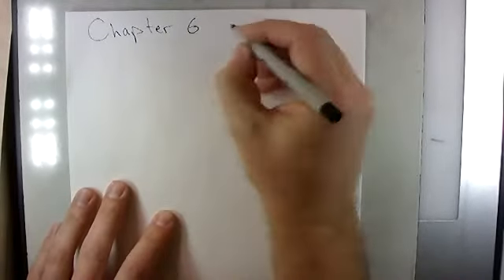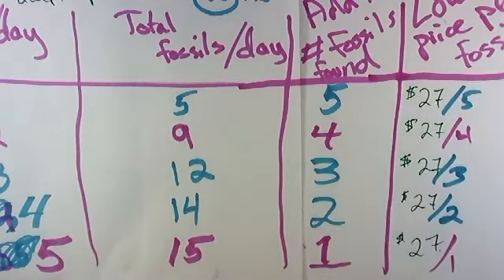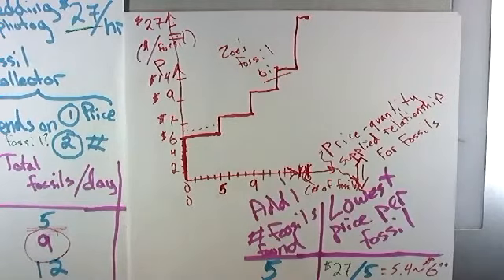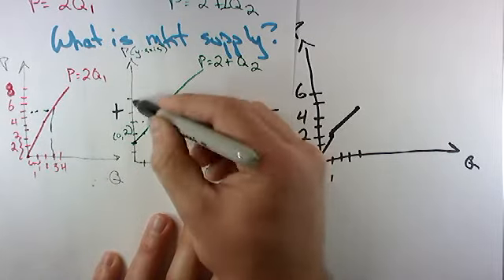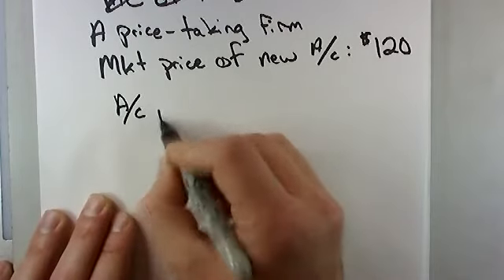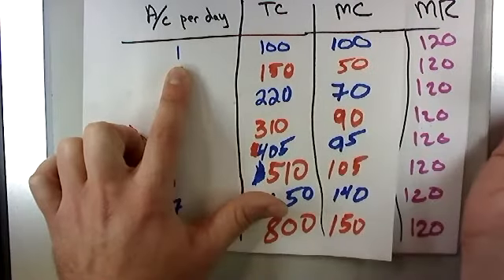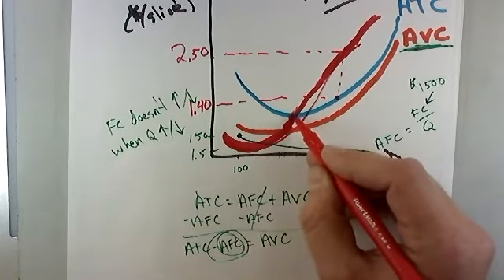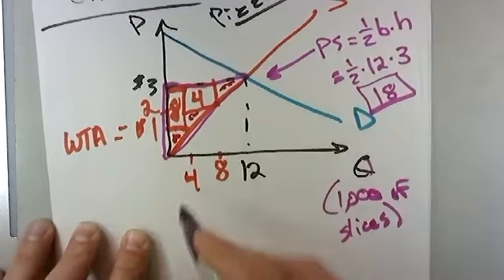Microeconomics @ Chadron State w/Chris McCarthy 11.14.19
Solutions to Problems 1-5 and 8 for Chapter 6. supply in a perfectly competitive world.